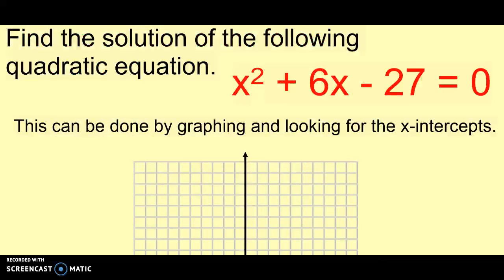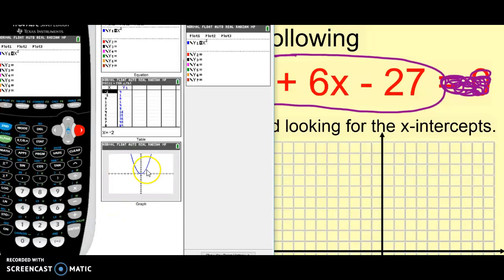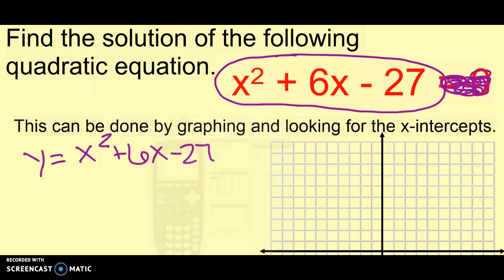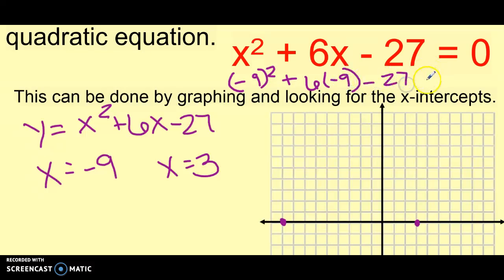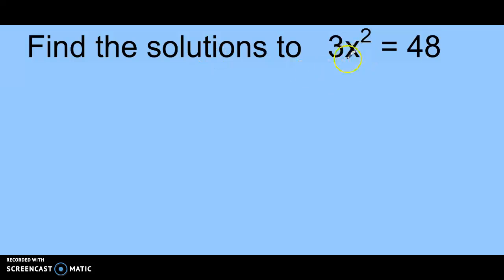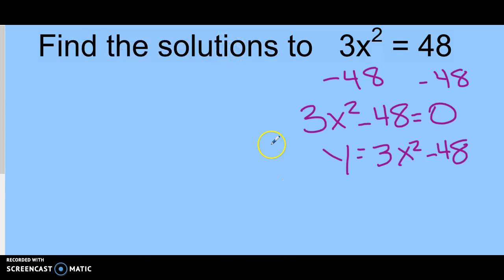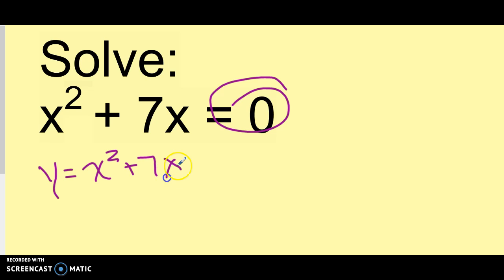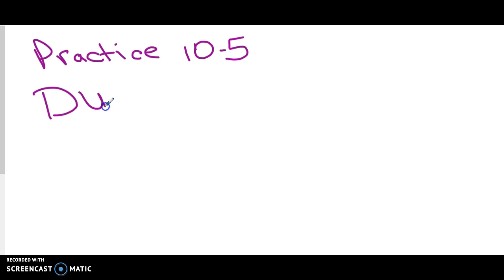Solving Quadratic Equations